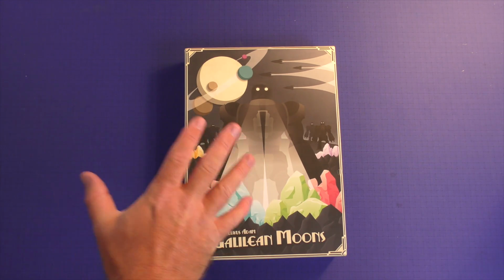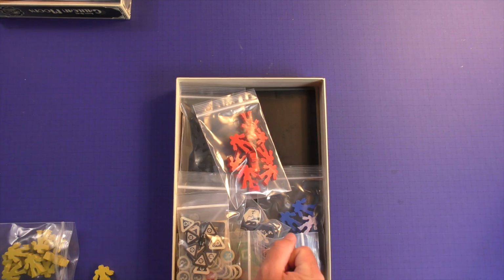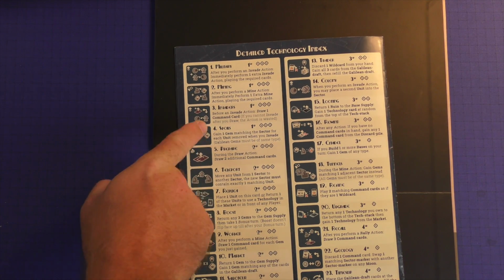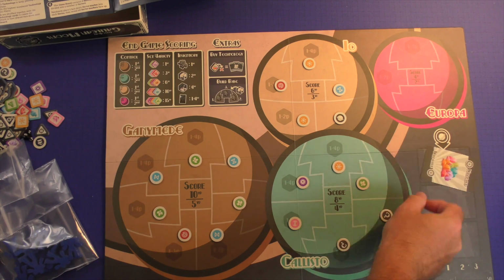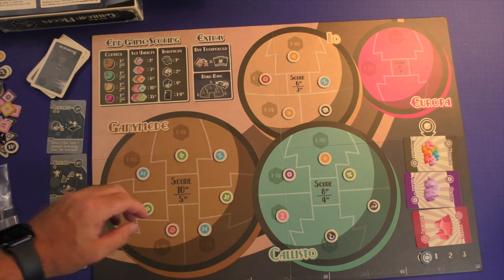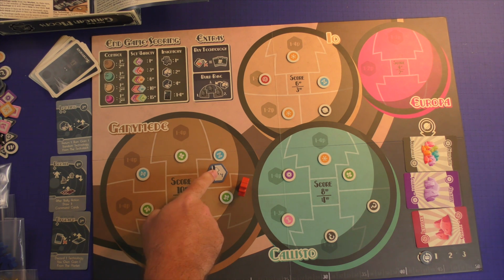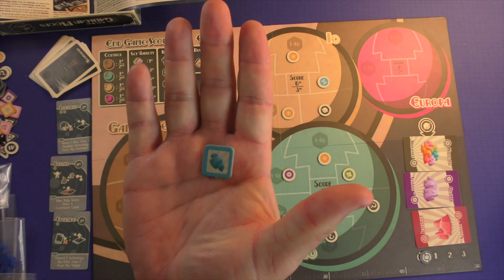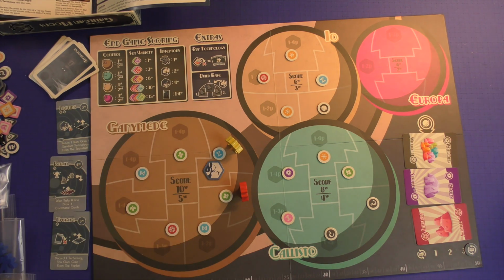Galilean Moons by Purge Reviews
This is a video about the board game Galilean Moons. Galilean Moons is a gateway area control board game.